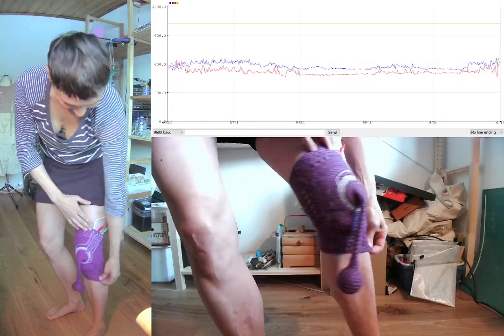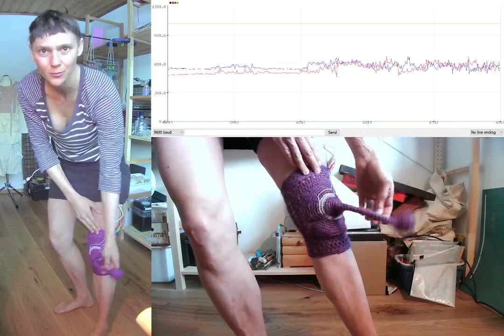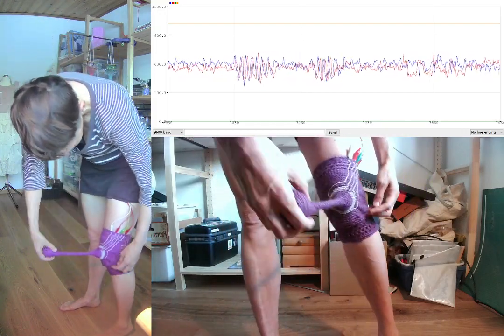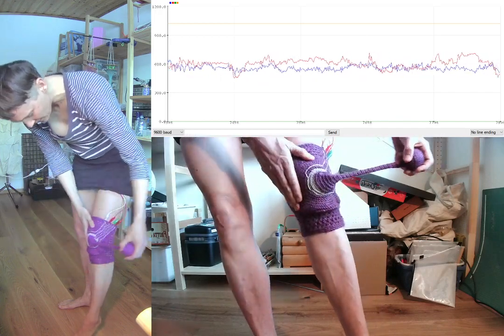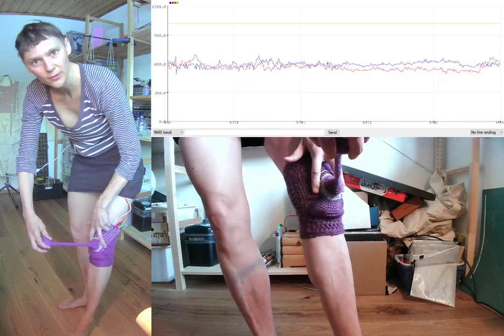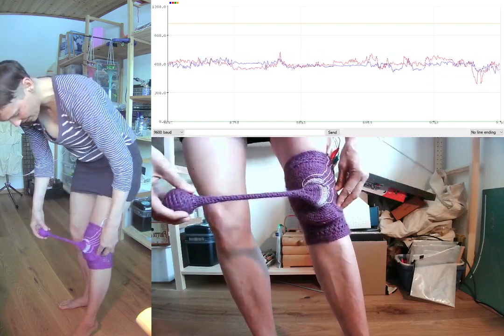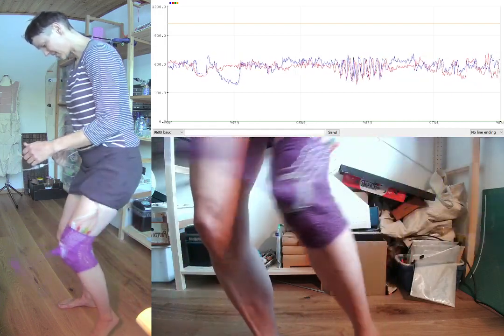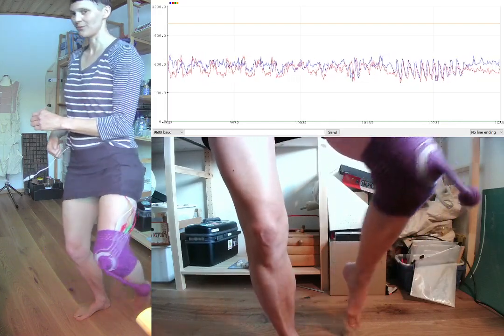extreme knobbly knee sensor